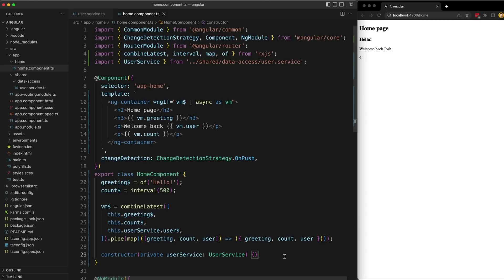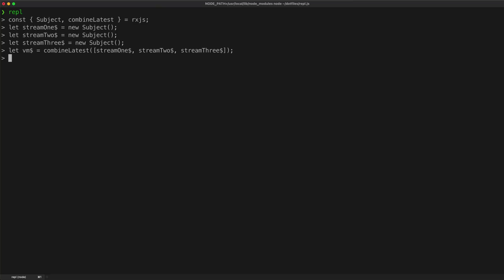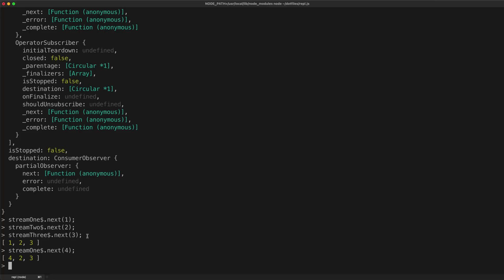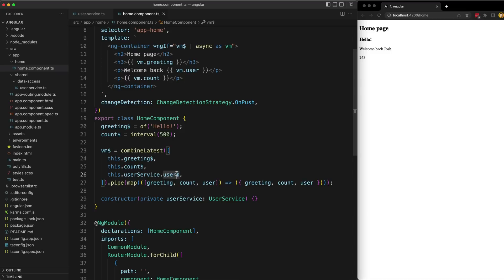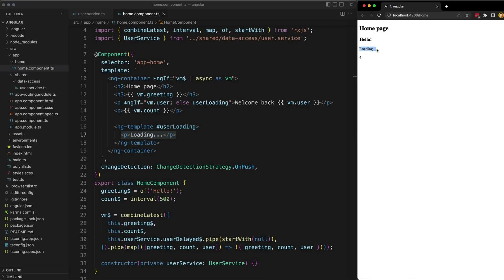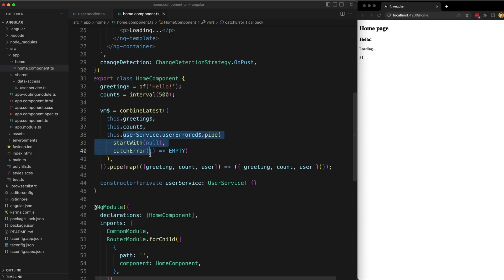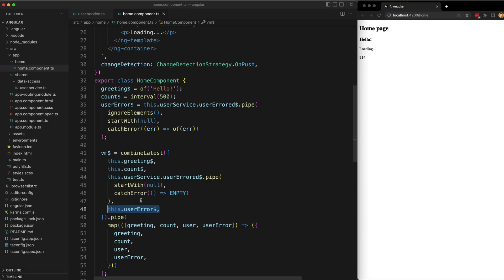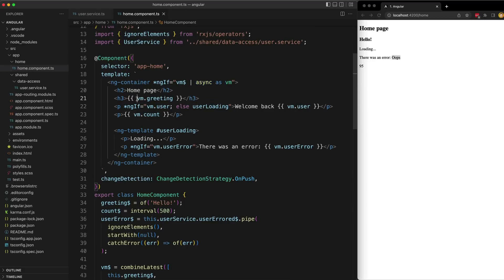Why I use a view model stream for my Angular templates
Creating a single vm$ stream can be a convenient way to access all the data you need for your template, all with a single subscription using the async pipe.

0:00 Introduction
1:12 How combineLatest works
4:54 Dealing with non-synchronous streams
8:13 Dealing with errors
14:26 Conclusion